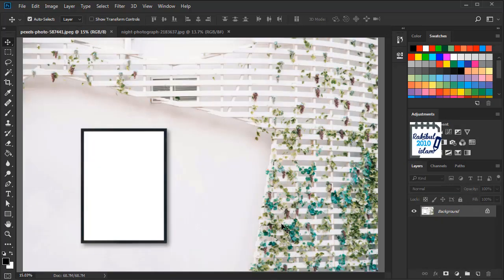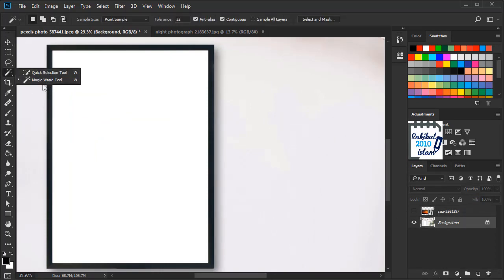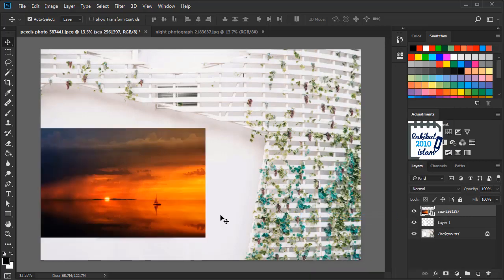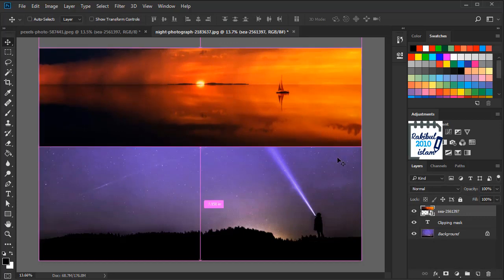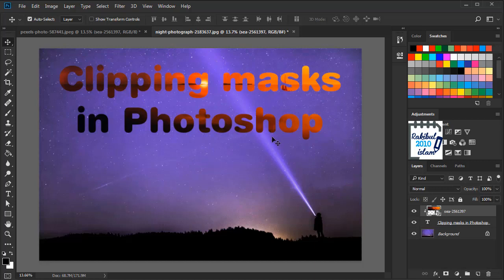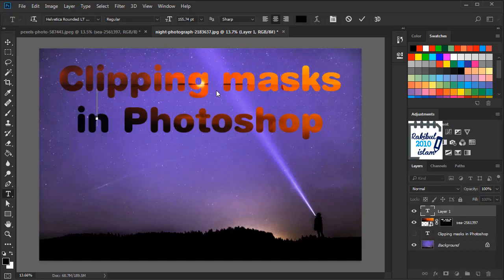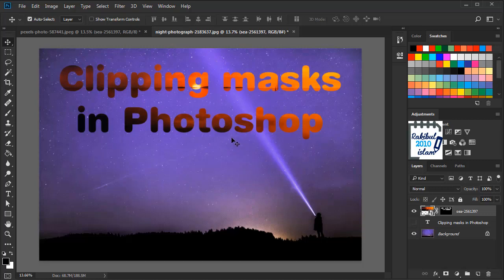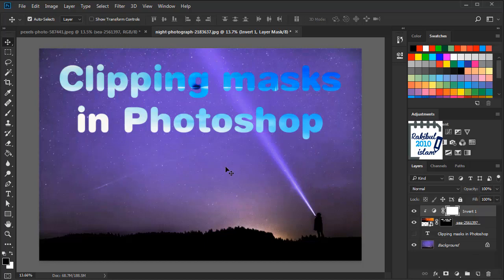How to create a Clipping mask in Photoshop (Lesson 30)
In this video, I explained what is a clipping mask and why and how to create a clipping mask in Photoshop (Lesson 30). I showed how to create a clipping mask for an image in a specified area or object as well as within a text and also showed how to create a clipping mask for an adjustment layer in Photoshop.

From this video, you will learn when to create Photoshop clipping mask and when to release that clipping mask. You will also learn the different keyboard shortcuts for creating and releasing clipping mask. You will be able to differentiate or distinguish Photoshop Clipping mask and layer mask and which one to choose and when to use them cause I explained both the positive and negative sides of using Clipping mask and layer mask. You will learn when to unlink and relink layer mask in Photoshop.

Photoshop Tools used in this lesson:
Magic wand tool,
Type tool,

This lesson, How to create a Clipping mask in Photoshop (Lesson30) is in 2 versions as always. You can either watch the English or the Bangla version.